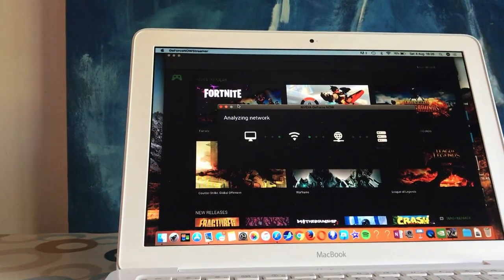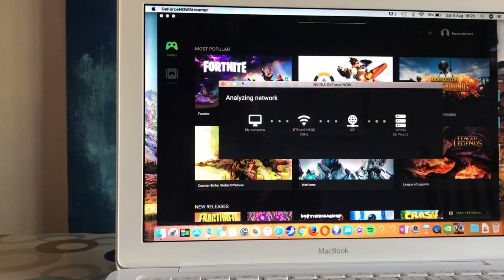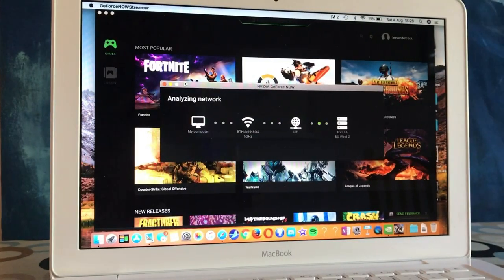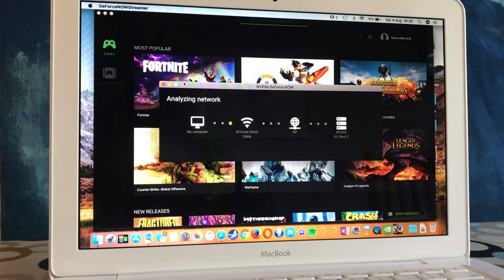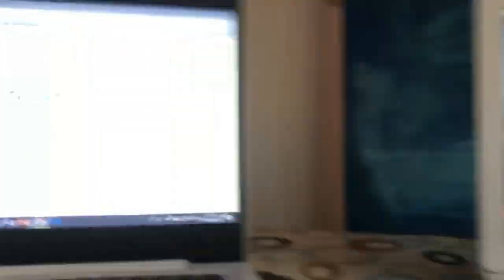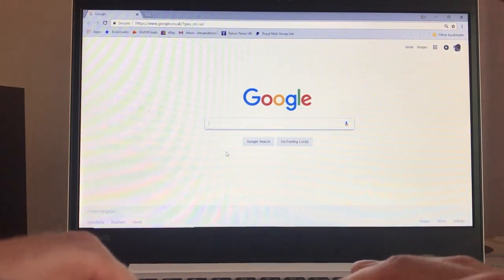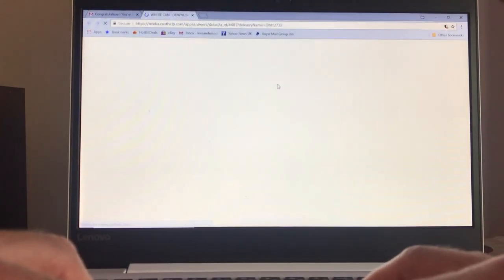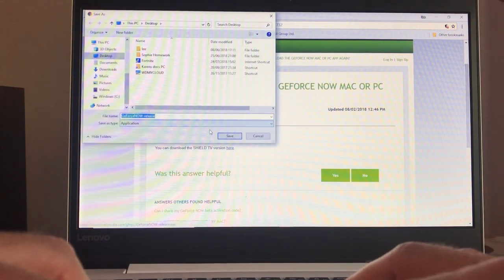Lenovo £300 Laptop VS 2010 Macbook FORTNITE GeForce NOW test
I have finally been accepted for the GeForce Now Beta. I applied January 25th.

More Fortnite videos here

It didn't go as well on my Macbook from 2010 but it was outputting to two display one at 1080i. I will try again on the Mac but It seems the internet speed was mostly to blame. I could Ethernet straight to my router rather than through an internet switch.

The Lenovo was great. This laptop continues to surprise me.

if you can't get a Lenovo 320s look for these Specs or higher
Pentium 4415U
4GB ram
128GB SSD